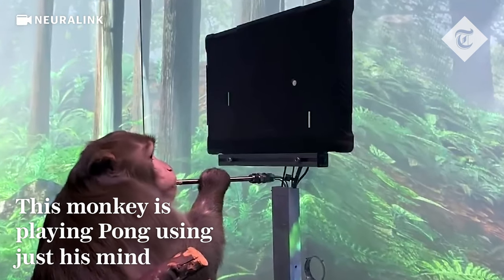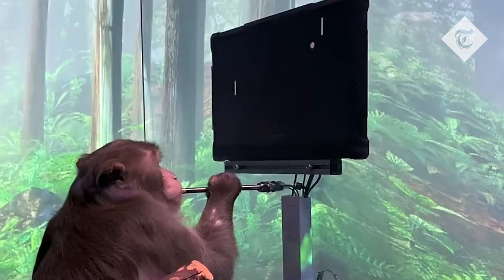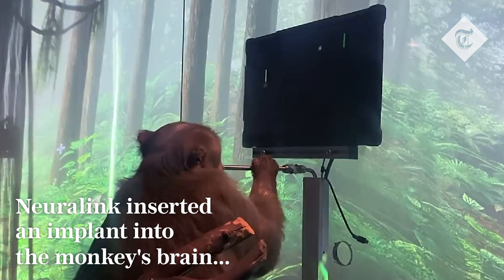Monkey plays Pong video game with his mind using Neuralink brain implant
Billionaire Elon Musk has unveiled a video showing a cyborg monkey playing the 1970s video game Pong entirely with its mind using brain implants.

The footage shows a nine-year-old macaque called Pager with a chip inserted on each side of his brain, created by Musk's AI company Neuralink.

Pager was first taught to play Pong with a a joystick allowing Neuralink to record which neurons in his brain were being fired. This data helped the company predict what the monkey was going to do based on only his brain signals.

After learning the patterns, the joystick was disconnected from the computer and the monkey's brainwaves were connected to the game, allowing Pager to carry on playing Pong using his mind.

After just six weeks, Pager had learnt to play the game in return for a banana smoothie reward.

The brain implant is being developed by Mr Musk's Neuralink company, which has $158m (£118m) in funding and employs about 100 people.